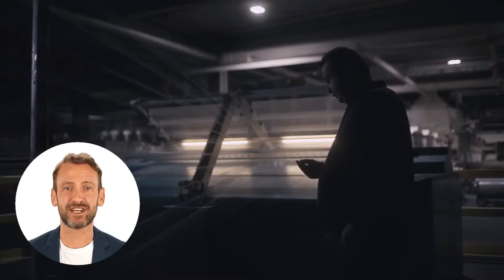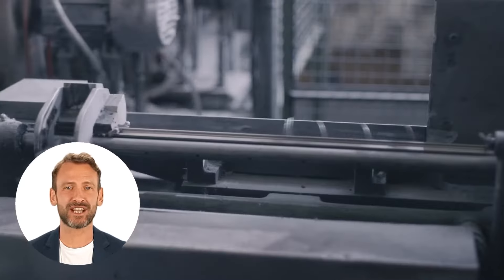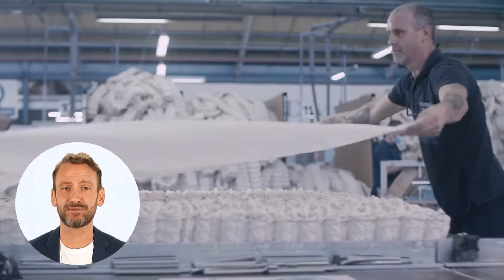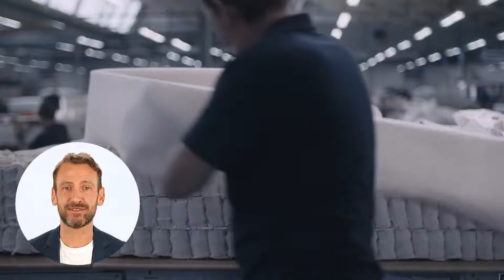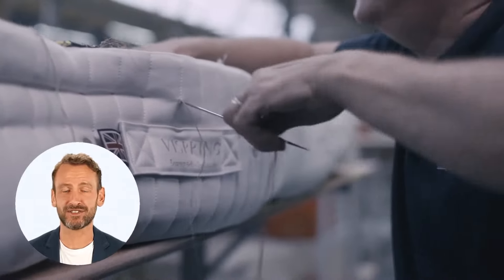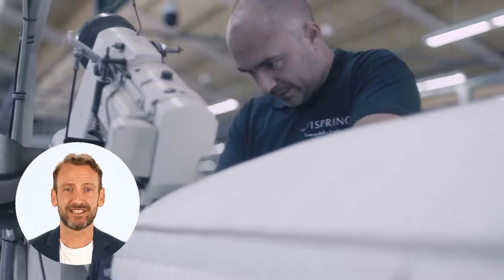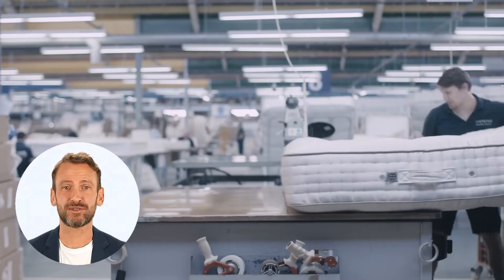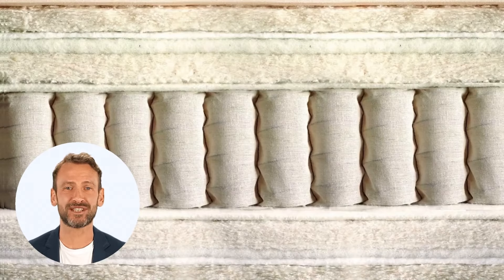Vispring Bedstead Realm Mattress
The Vispring Bedstead Realm mattress is a luxurious mattress that offers a supremely comfortable and supportive nights sleep. Designed with slatted bedframes in mind, this is a hugely popular mattress and we deliver for free and offer a sleep trial too!